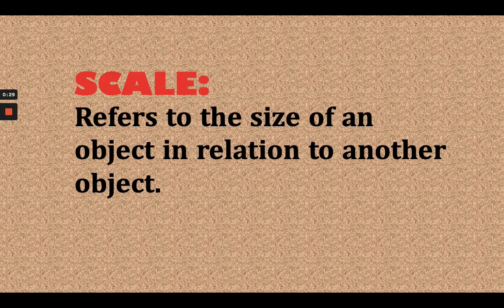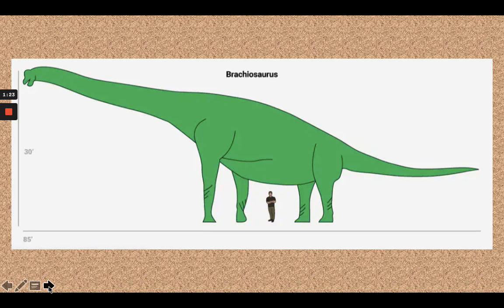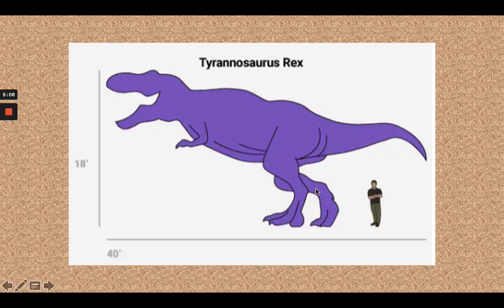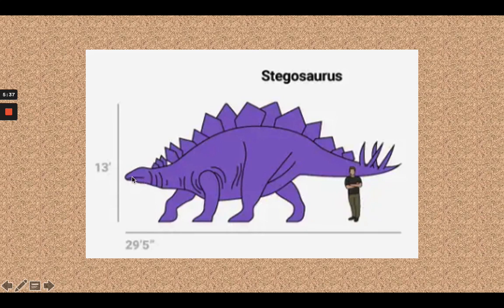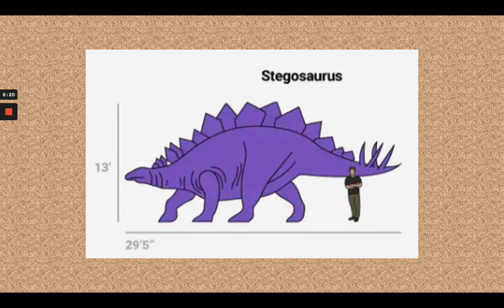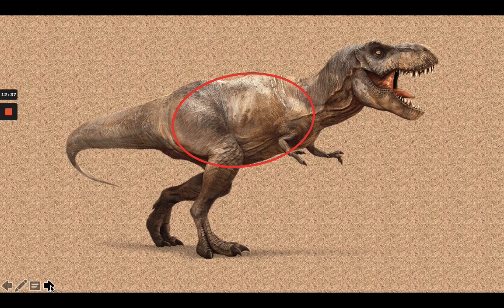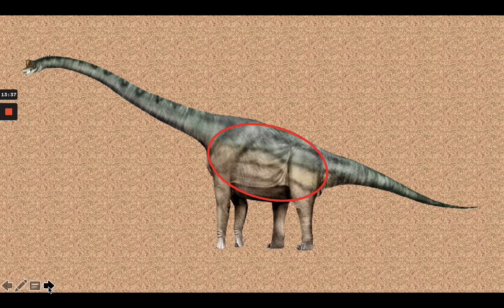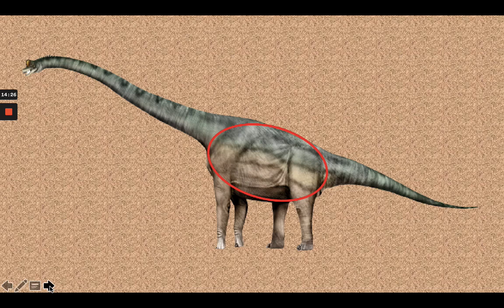Second Grade How to Draw Dinosaurs Powerpoint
Mrs. Herbay talks to her first grade students about scale - the size of an object in relation to another object and how that can help her students understand how big dinosaurs actually were. She also shares some strategies for drawing dinosaurs by starting with an oval for the body.